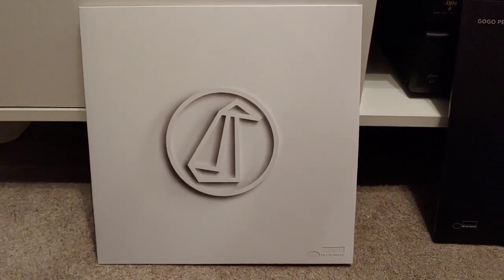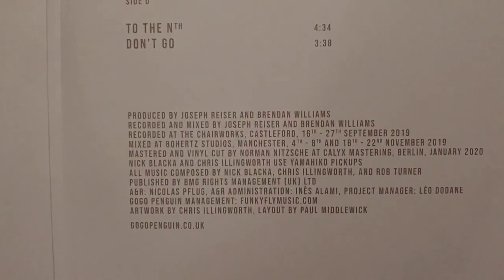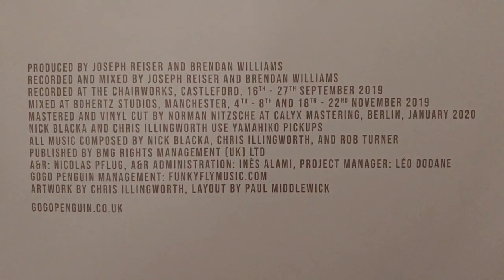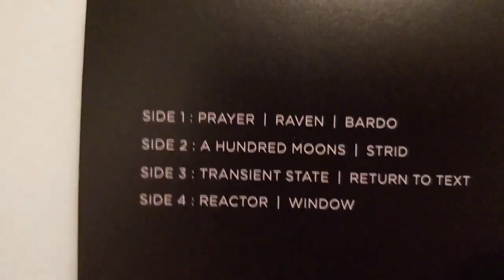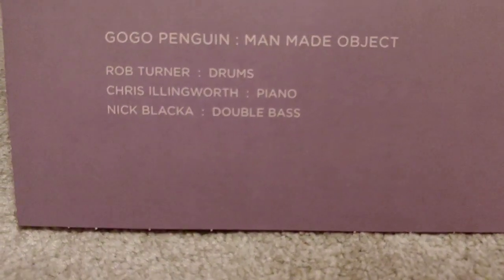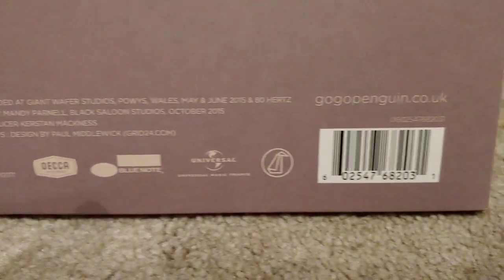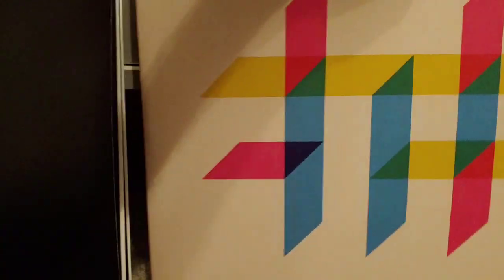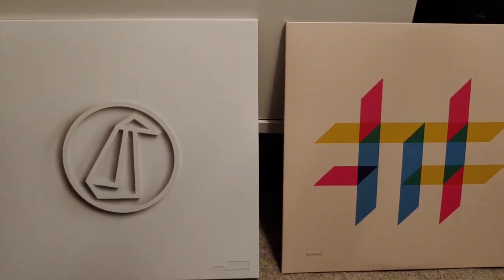GoGo Penguin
GoGo Penguin Atomised, on double 180g Vinyl
GoGo Penguin A Humdrum Star, on double 180g Vinyl
GoGo Penguin Man Made Object, on double 180g Vinyl